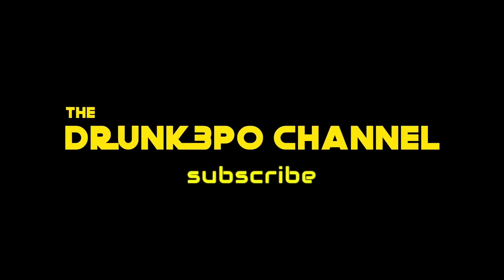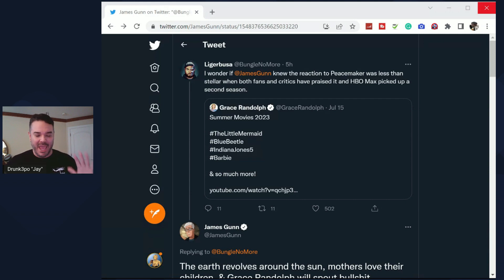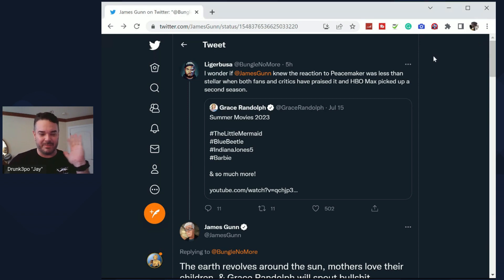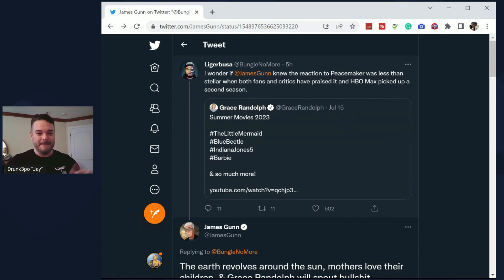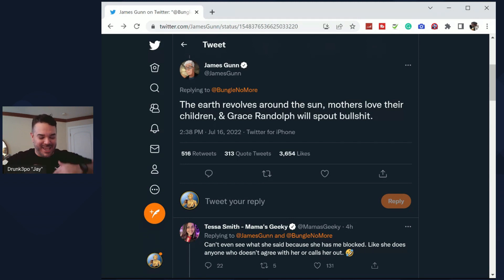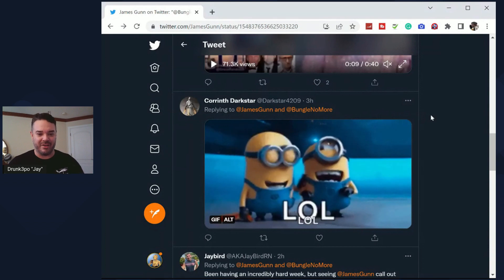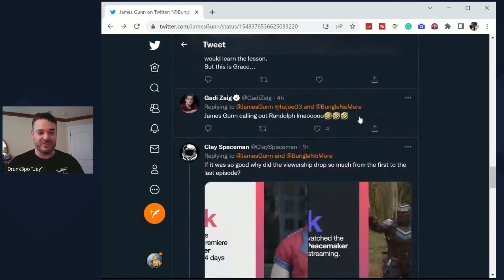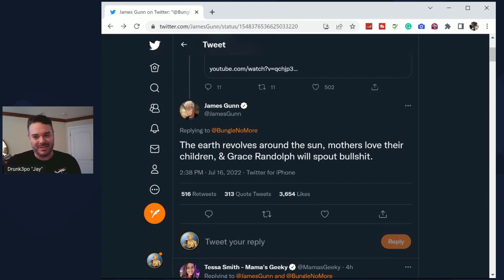James Gunn Destroys Grace Randolph on Twitter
Check Out The Cool Things In The Description

Helpful Links
⚫ Got a Youtube Channel? You Need This
⚫ Want To Start Your Own Shirt Store? It's Free

Jay - Drunk3PO
6039 Cypress Gardens Blvd
Winter Haven FL Suite 580
33884 USA